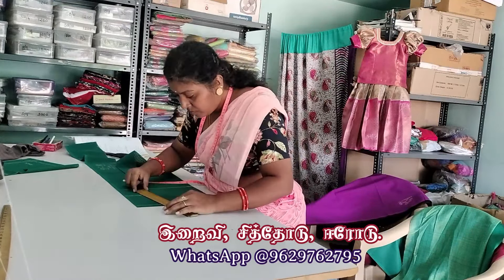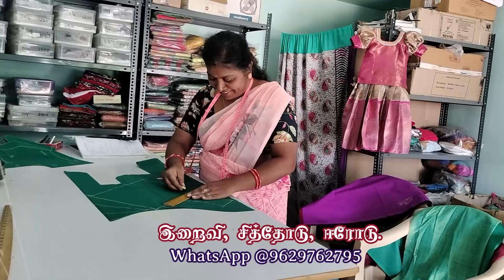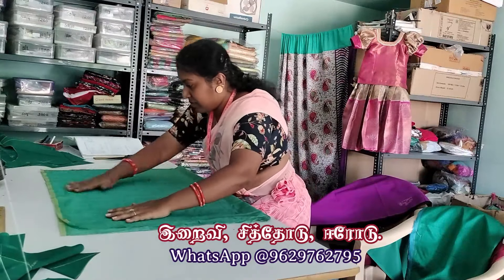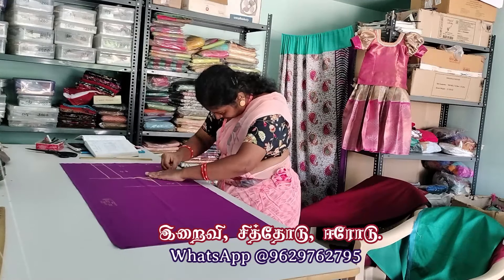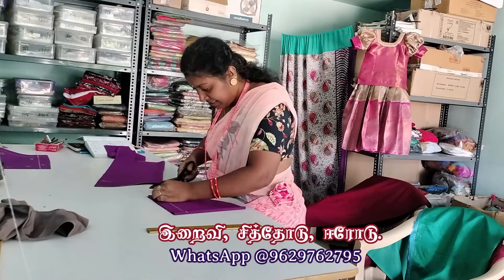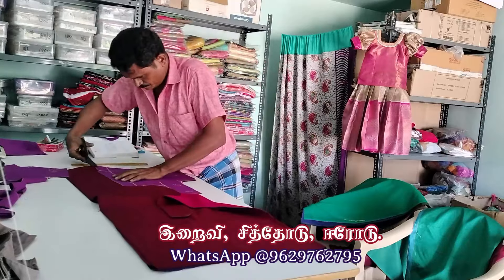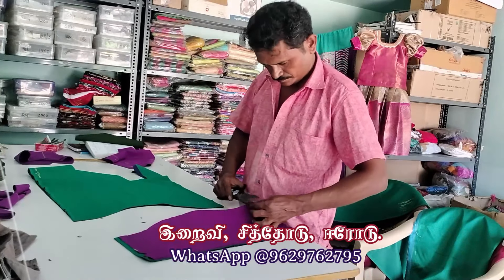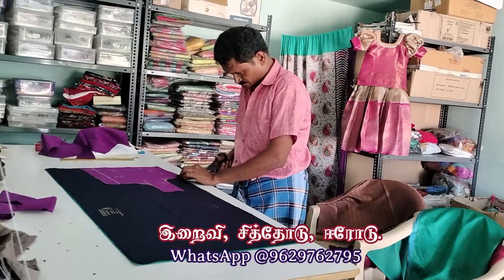Lehenga Blouse Tips!! இப்போ இருக்கிற Trending-க்கு இந்த விஷயங்களை கண்டிப்பா தெரிந்து கொள்ள வேண்டும்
Hi Friends!!

Our shop is a complete bridal shop (tailoring, aari work and makeup).

We customize all model ladies’ dresses (kids to patti) for your budgets.

We are specialist for:
Blouse stitching
Chudithar stitching
Pattern blouse and chudithar
Long frock
Lehenga
Kids dresses
Pattu pavadai
Mom and daughter dress
Sisters' combo dress
Half saree set
Maxi dress
Cotton nighty
Aari work
Bridal blouses
Bridal bangles
Silk thread bangles
Saree pre-pleating and box folding
Makeup

We are doing all kind of makeup (bridal makeup, hd makeup, MAC makeup, Kryolan makeup, skin finish makeup) for brides and grooms.

All dresses are customized only, not readymade...we are customizing all dresses including fabrics also..

All over India courier facility available.

My channel has Aari embroidery tutorial and designing videos, all kind of tailoring videos, bridal makeup tutorial.

We are also selling sarees like semi silk sarees, silk cotton sarees, semi soft silk sarees, wedding bridal sarees, kora muslin sarees, tissue sarees, etc.